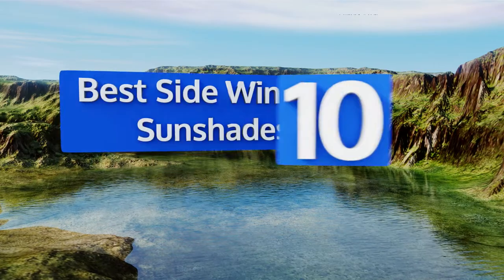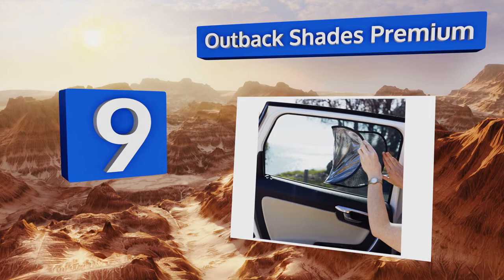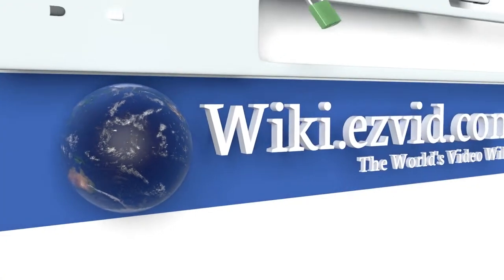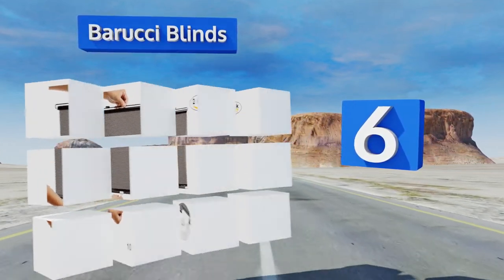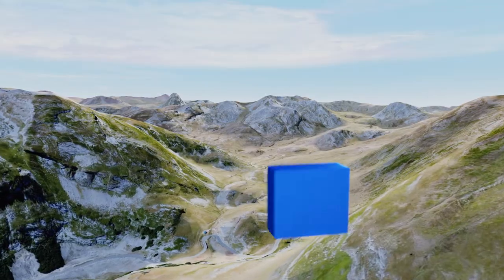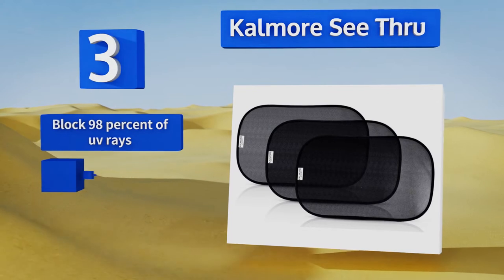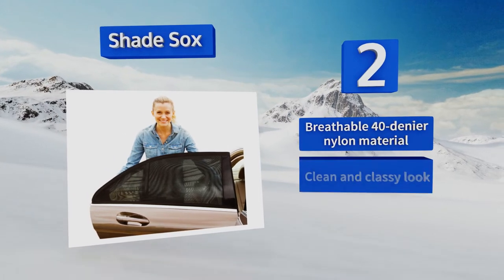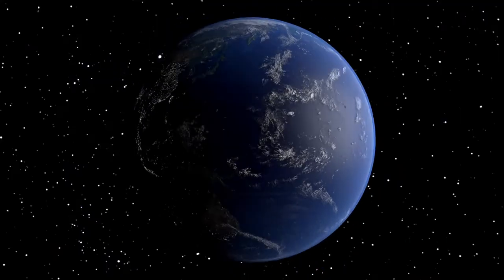10 Best Side Window Sunshades 2018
Our complete review, including our selection for the year's best side window sunshade, is exclusively available on Ezvid Wiki.

Side window sunshades included in this wiki include the kinder fluff semi-transparent, tfy shine blocker, shade sox, outback shades premium, enovoe baby, baby 1st universal, tfy rectangular, barucci blinds, kalmore see thru, and baby uma by ez-bugz.